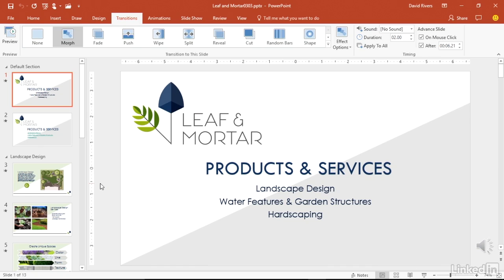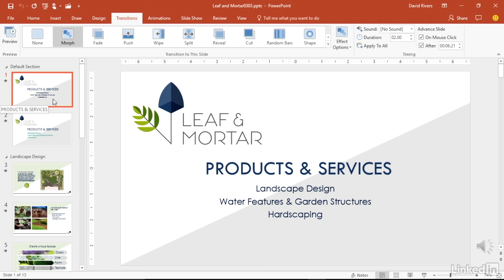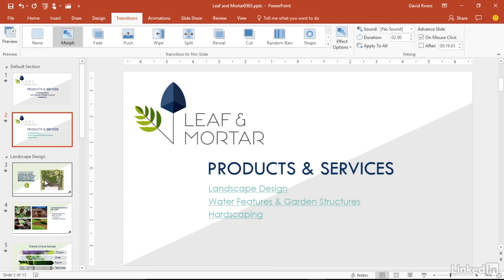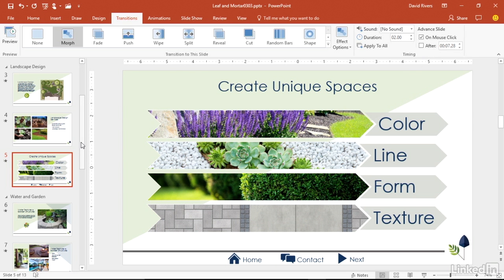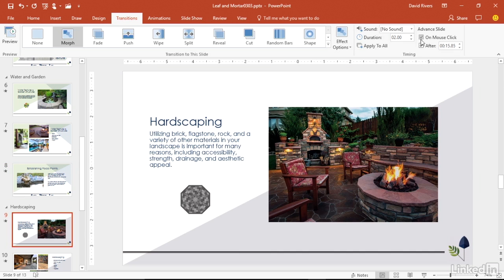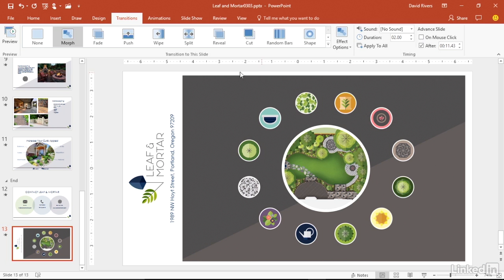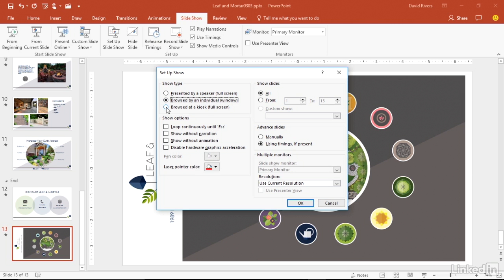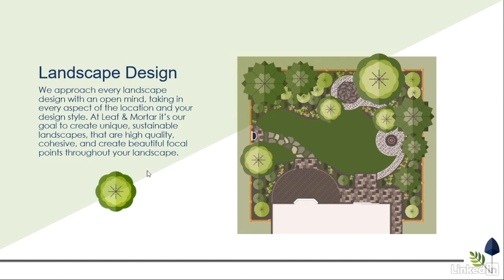12 Powerpoint Tutorial :- Set options for a kiosk style presentation